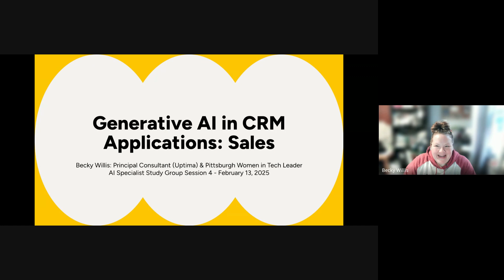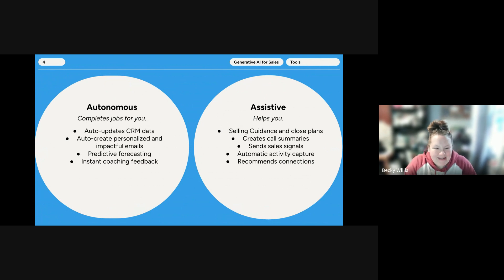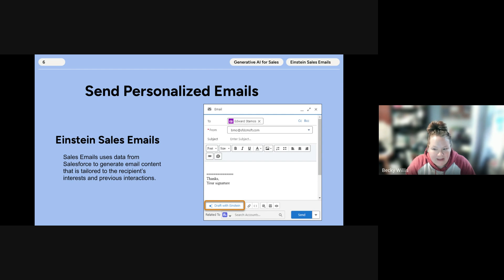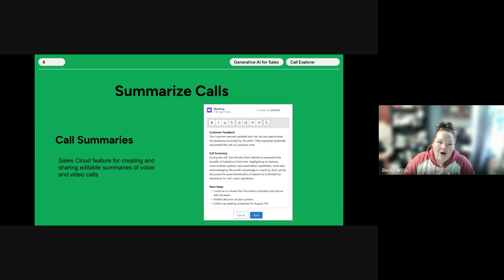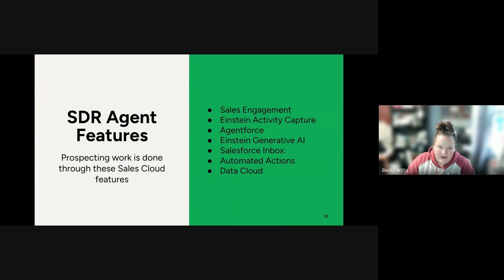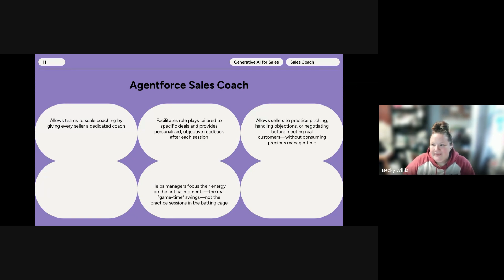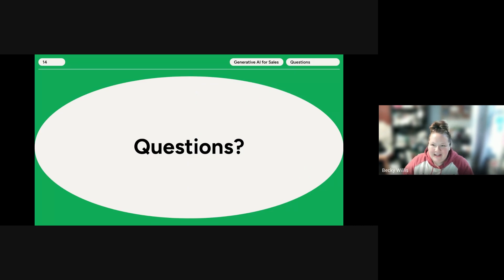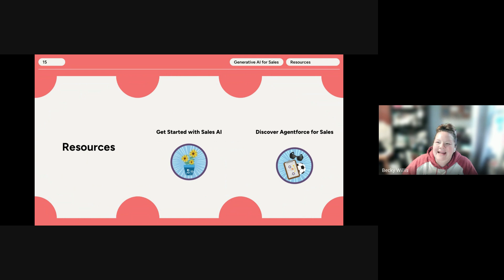Salesforce Agentforce Study Group | Agentforce for Sales - Week 4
Join Becky Willis, Principal Consultant at Uptima and Pittsburgh Women in Tech Community Group leader, as she breaks down how generative AI is transforming sales in CRM applications. Learn about Salesforce's Agentforce framework and the AI tools that help sales teams work more efficiently.

In this session, you'll learn about:
• Einstein Lead Scoring
• Einstein Sales Emails
• Call Explorer and Call Summaries
• Agent Force SDR Agent
• Agent Force Sales Coach

This is part of our ongoing AI Specialist Certification study series. Next week, Anna will present on how generative AI is used for service in CRM applications.

Timestamps:
00:00 - Introduction and welcome
00:45 - Salesforce's approach to generative AI (4 guiding principles)
01:28 - What is Agent Force for Sales?
01:53 - Types of agents: Autonomous vs. Assistive
03:09 - Einstein Lead Scoring overview
03:52 - Einstein Sales Emails functionality
04:54 - Conversation Insights: Call Explorer
05:53 - Call Summaries tool
06:25 - Agent Force SDR Agent deep dive
08:22 - SDR Agent tools for prospecting
09:34 - Agent Force Sales Coach deep dive
10:41 - How Sales Coach works
11:40 - Sales Coach features and tools
12:17 - Summary and review
12:49 - Q&A session
15:24 - Resources and trailhead modules